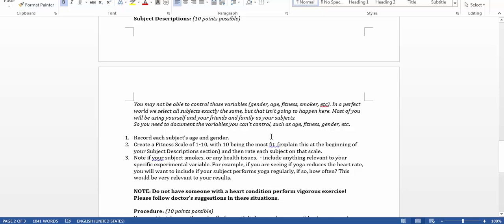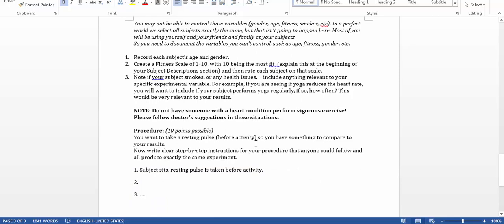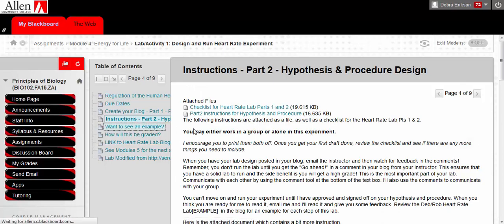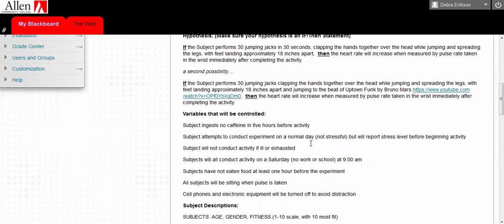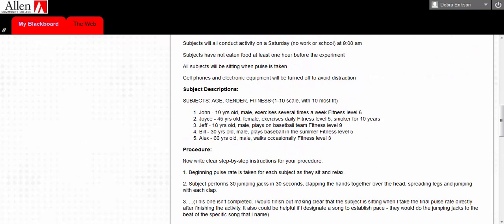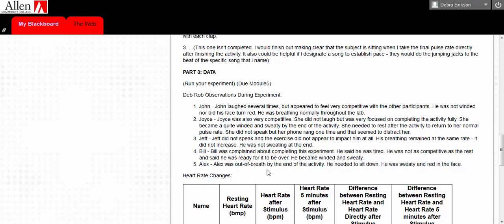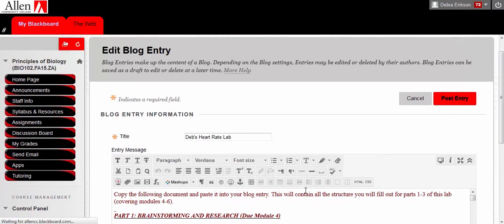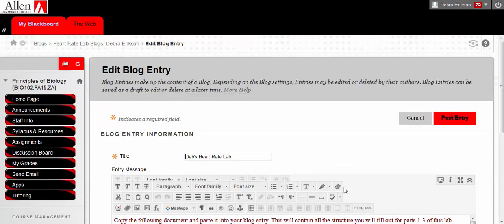Heart Rate Lab Instructions Part 2